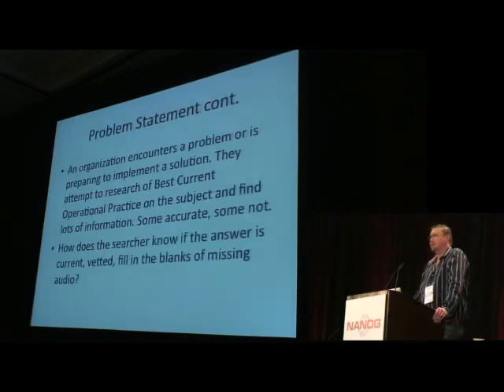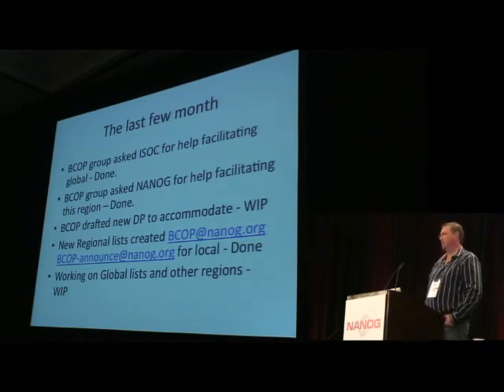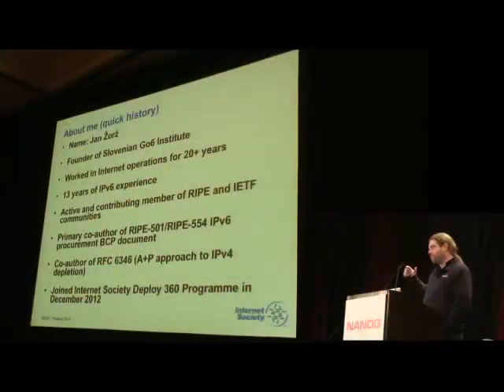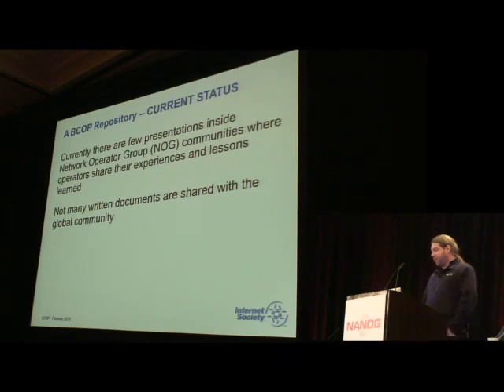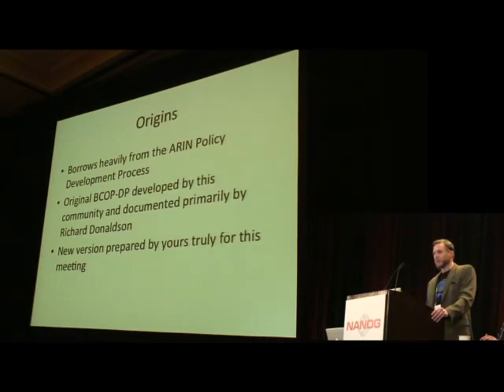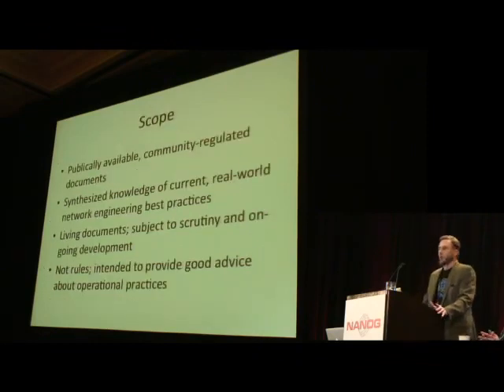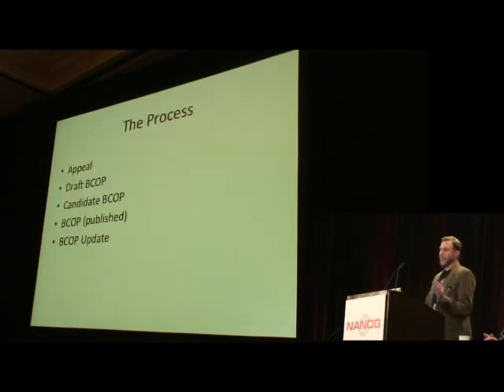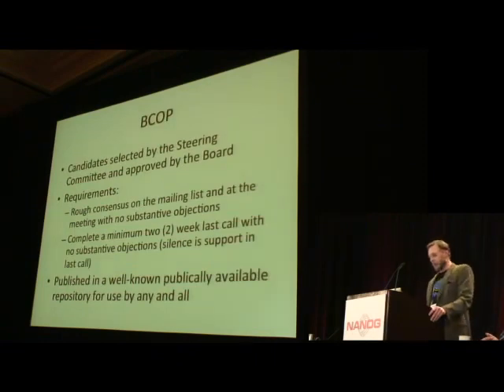BCOP Best Current Operational Practices 2